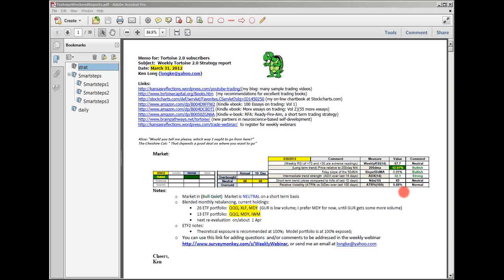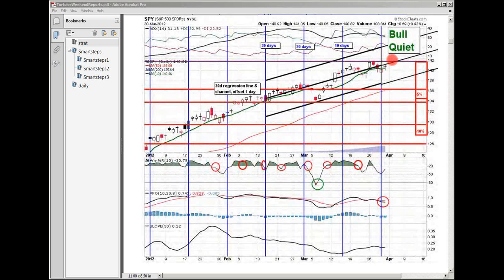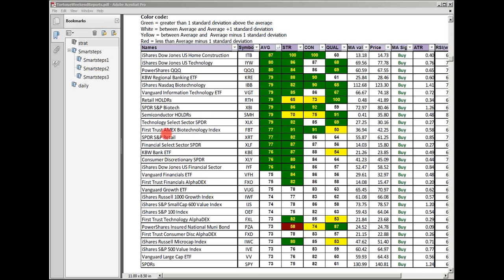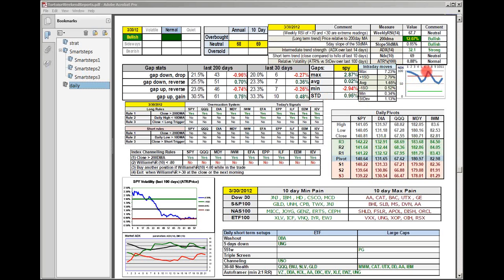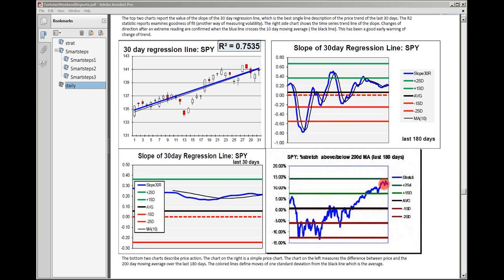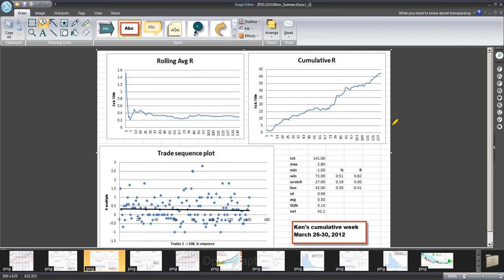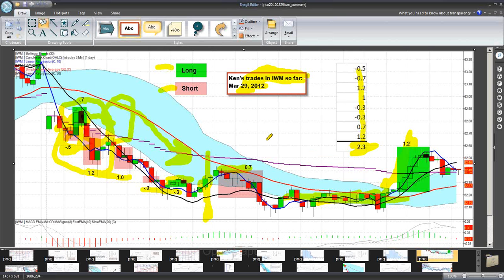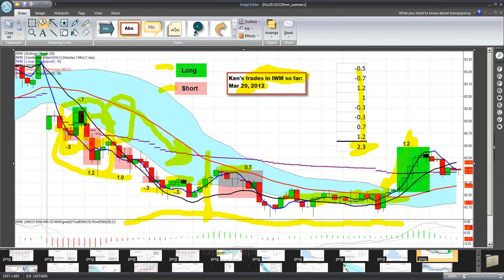2012 04 01 19 05 Tortoise weekend report webconference